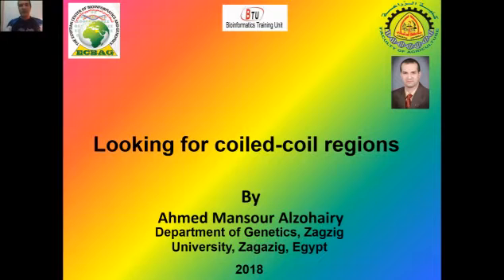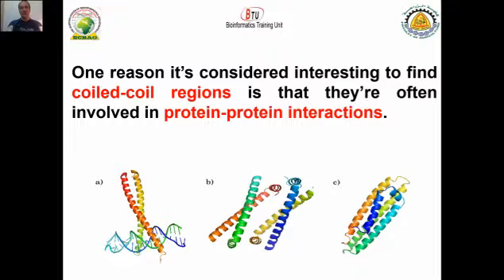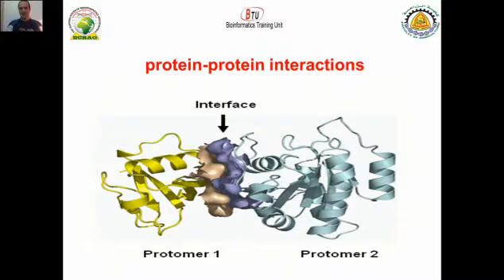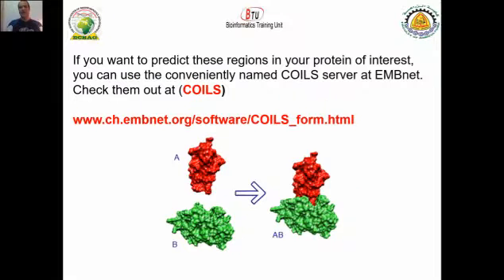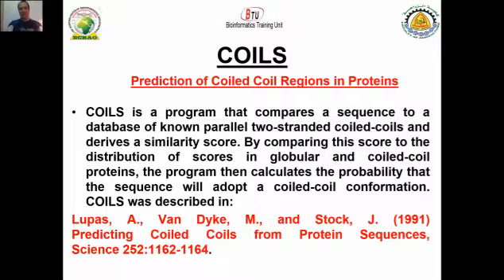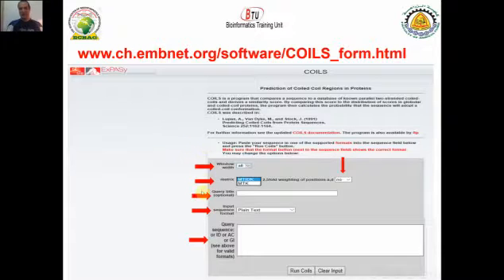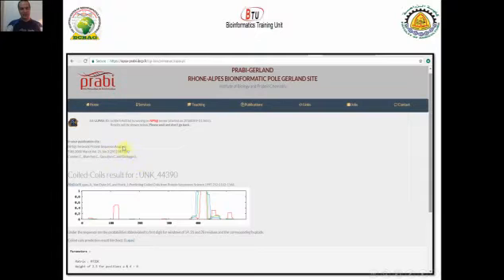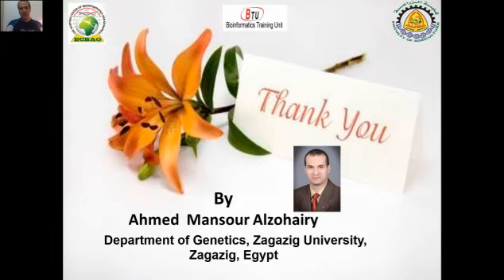Bioinformatics Training Coiled coil Prediction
Coiled-coil regions are portions of a protein formed by the intertwining of two or three alpha-helices. One reason it’s considered interesting to find coiled-coil regions is that they’re often involved in protein-protein interactions.
Another (less glorious) reason is that these coiled-coil regions can give false matches when you do a database search and it can be a good thing to filter them out.
If you want to predict these regions in your protein of interest, you can use the conveniently named COILS server at EMBnet. Check them out at (COILS)